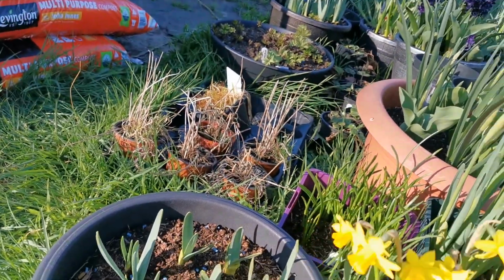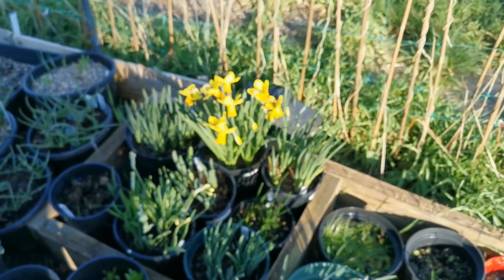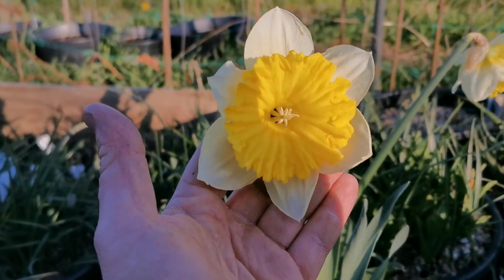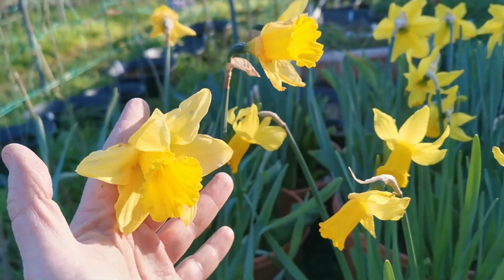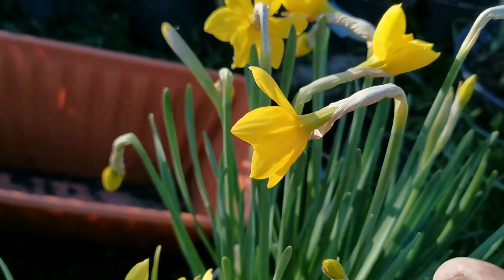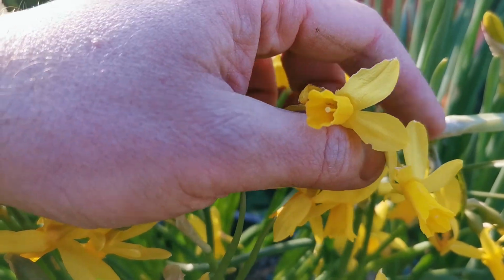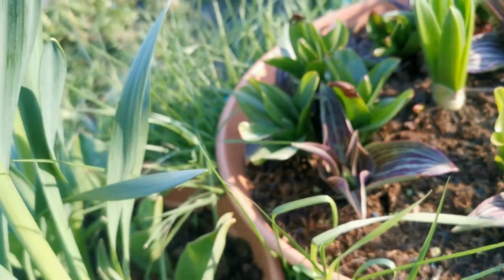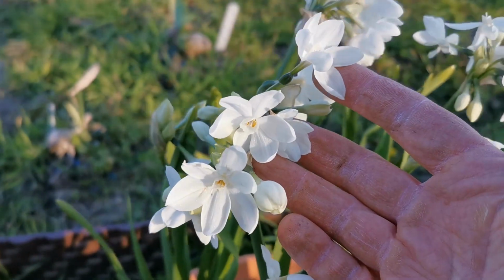early spring Daffodils and Narcissi tour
This video is just a quick review of some of the daffodils currently in flower (22nd March 2020) in my allotment in Kent. Just a few personal opinions on some different varieties

narcissus Tete a Tete, Jetfire, Minnow, Dinnerplate, February Gold, January, Dutch Master, Rapture, Sweetness, Tiny Bubbles, Binkie, Tibet, Paperwhite Ziva

If you liked the video and would like to support my YouTube channel, it would be great if you can please subscribe by clicking the red button below, so in this way you will also be notified when new videos are uploaded on YouTube.